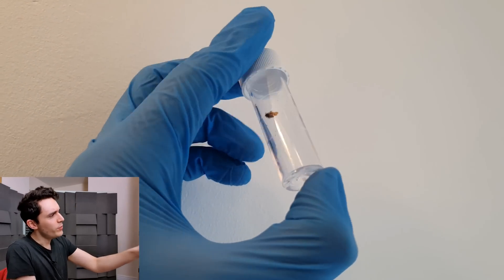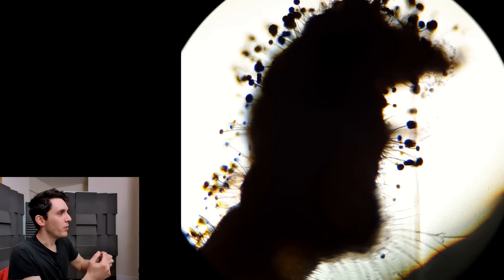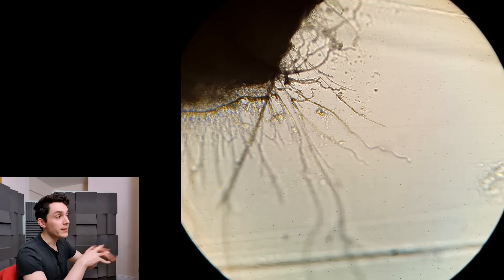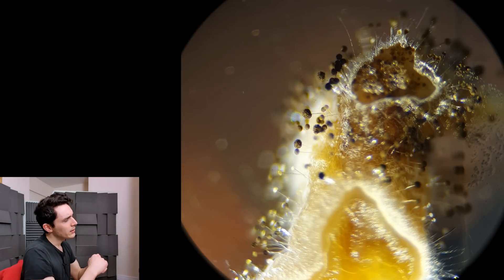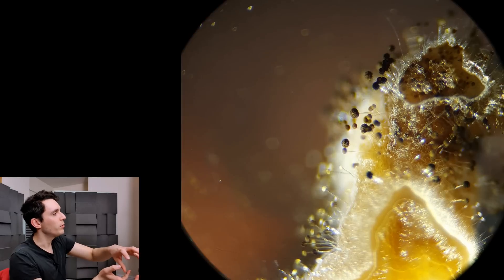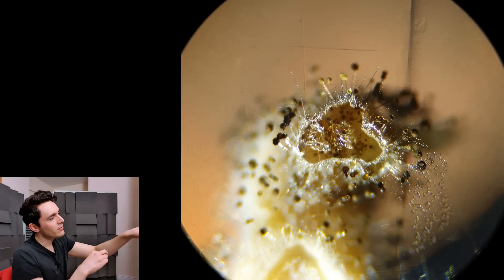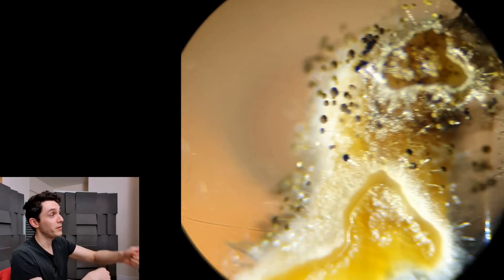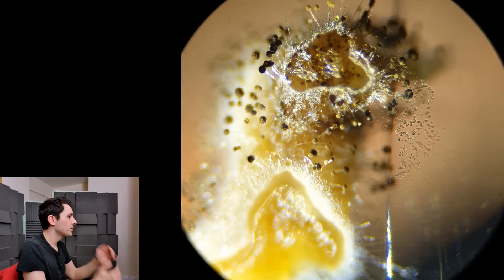Black Mould Colony Grown From Patient's Ear Sample (Under The Microscope)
In this video we see the sample collected from the patient's ear in the previous video put under the microscope. A week has passed so the fungus has had plenty of time to develop and we can clearly visualize spores forming on the surface which weren’t there before. The sample is viewed under x20 magnification, then x40 and x100 using a compound microscope with darkfield illumination.

PRODUCTS WE RECCOMEND:
Ear Defenders To Protect Your Hearing
Affordable Noise Cancelling Headphones
Expensive Noise Cancelling Headphones
Olive Oil Ear Spray To Soften Wax